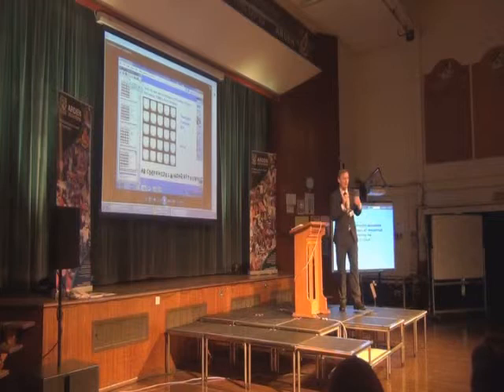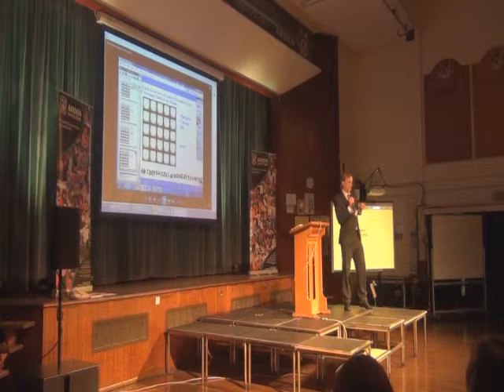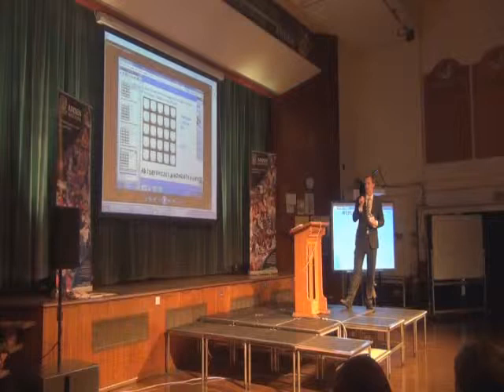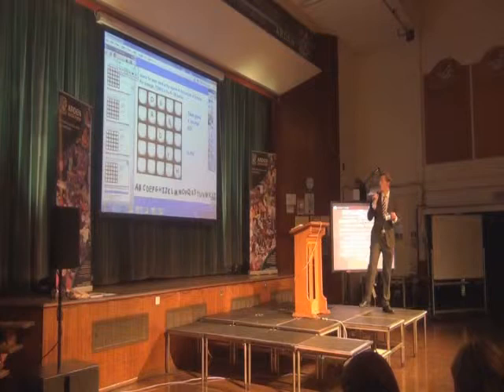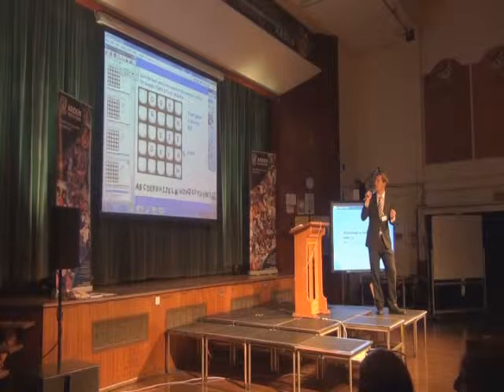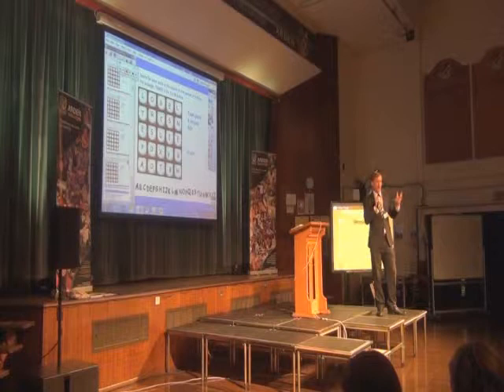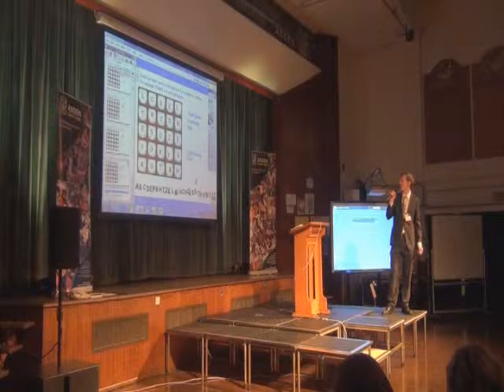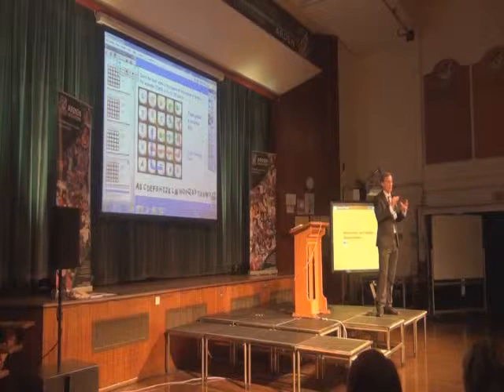Dave Rankin - Student Collaboration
Dave Rankin talks about Student Collaboration at the Teacher Meet 2014 hosted at Arden academy in Solihull.